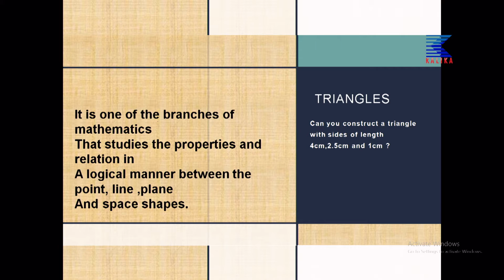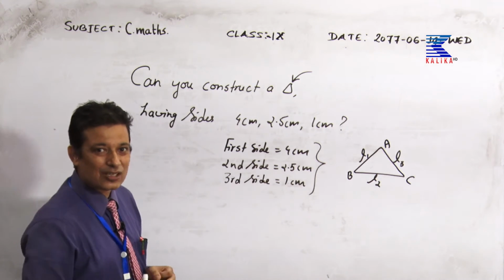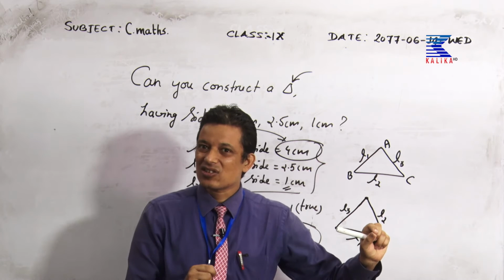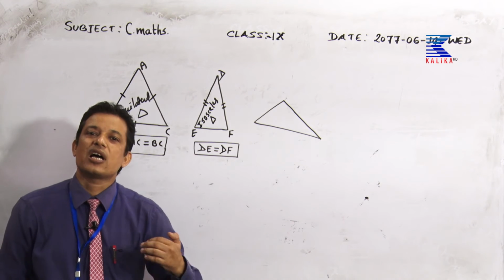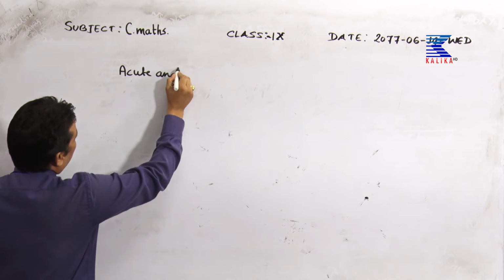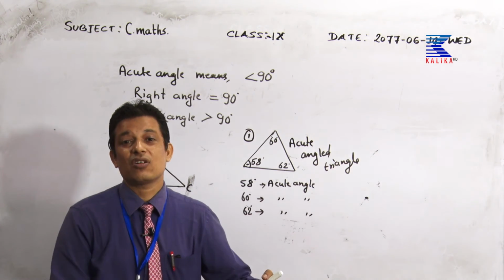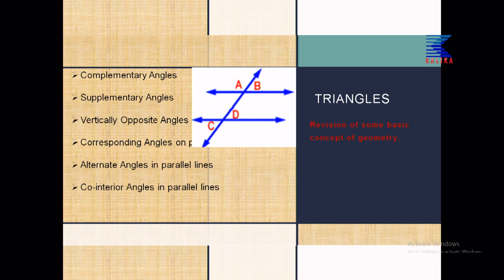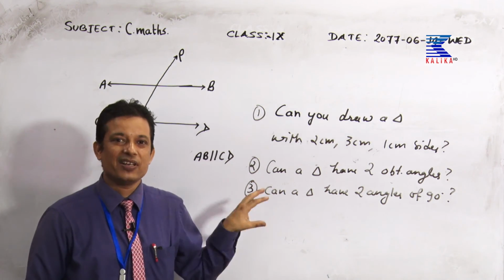Metro PABSON Distance Education Program with prakash subedi sir, class 9 C.math,6-14